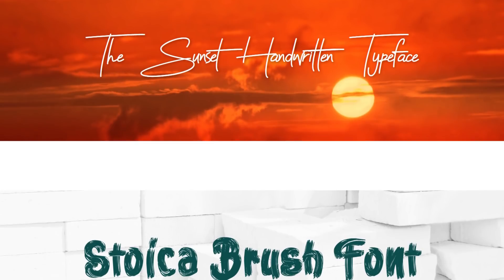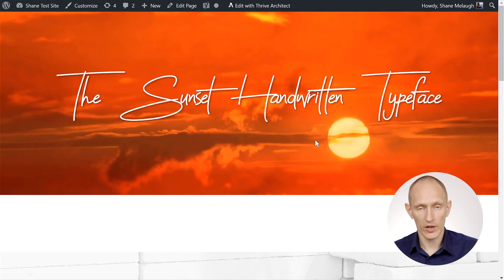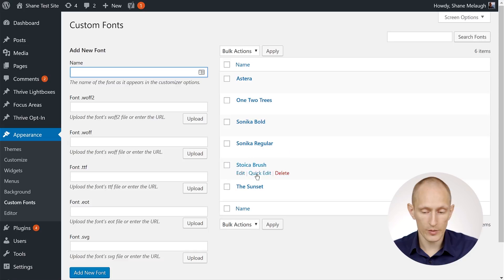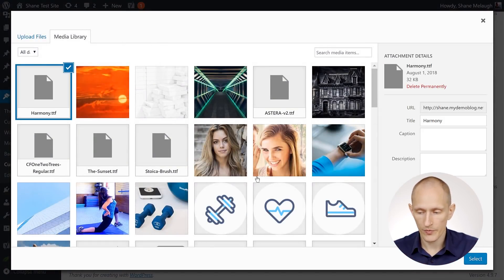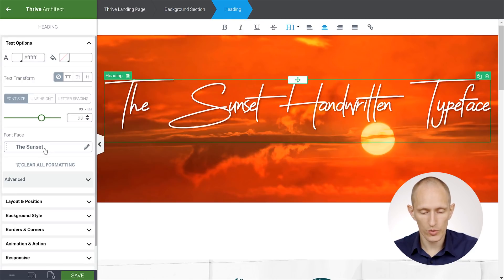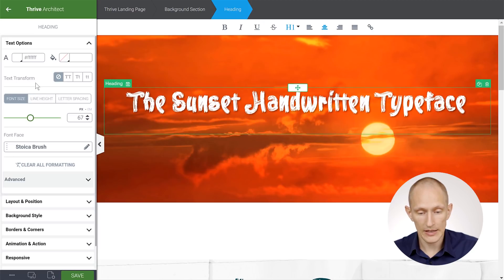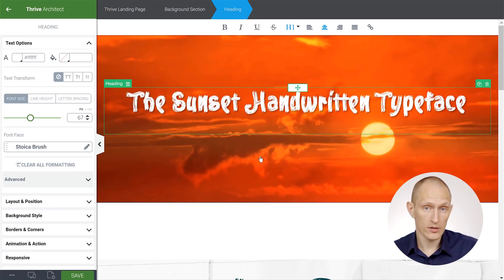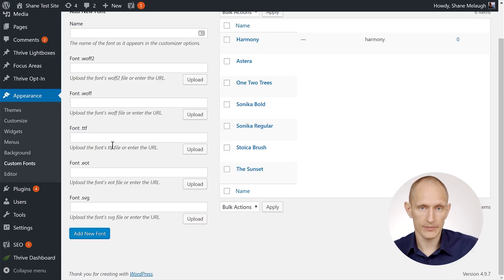Custom Fonts in Thrive Architect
Check out how the latest version of the Thrive Architect page builder plugin for WordPress integrates with the Custom Fonts plugin for WordPress to bring you the ability to add any custom font to your content and landing pages.

This is in addition to the already existing integration with Google Fonts which gives you access to hundreds of fonts already.